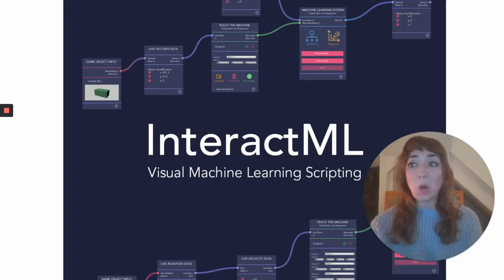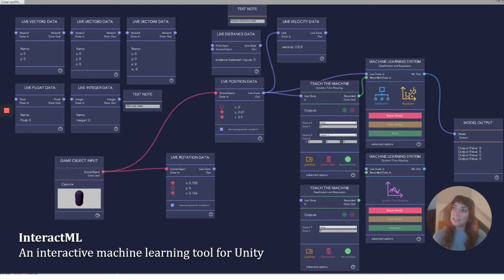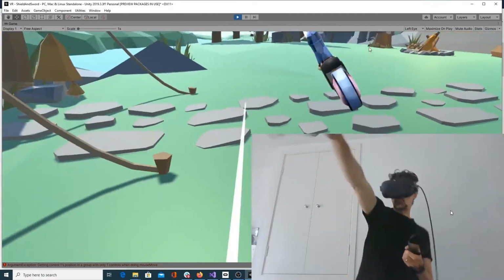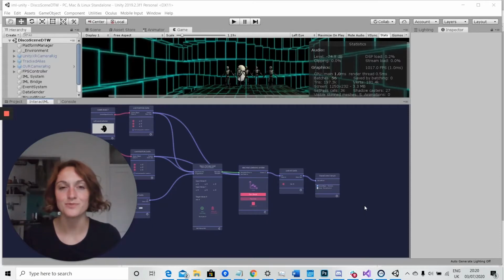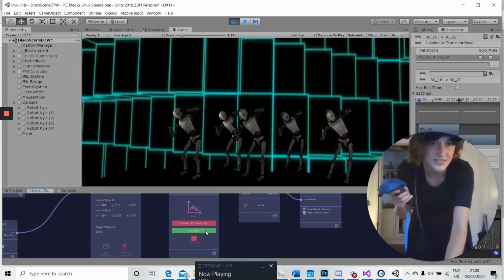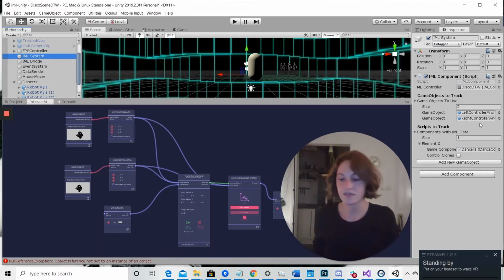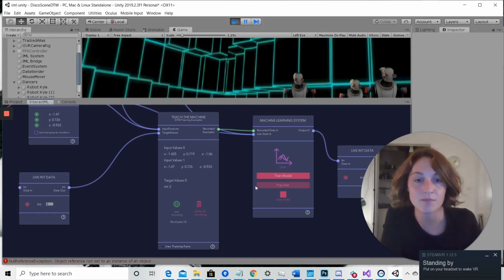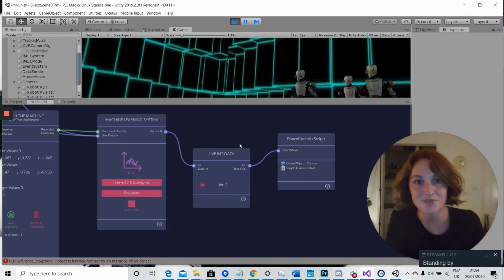Movement Interaction Design for Immersive Media using Interactive Machine Learning for MOCO'20